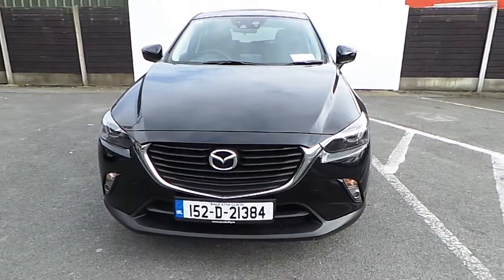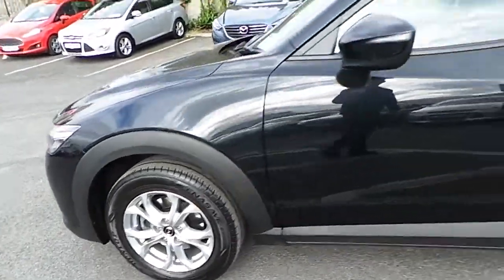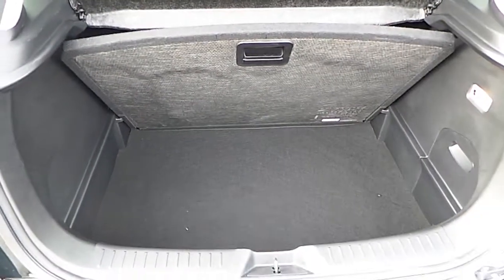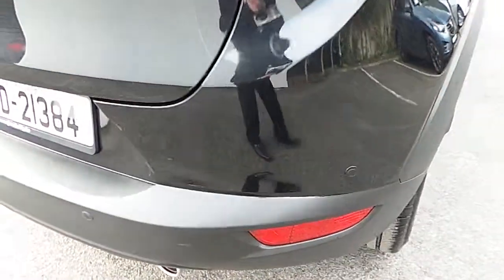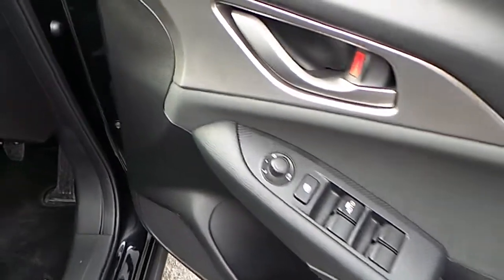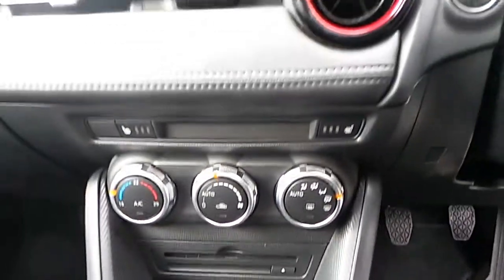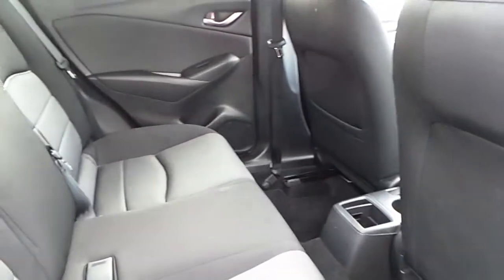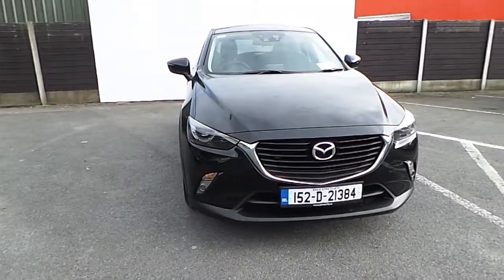152D21378 - 2015 Mazda 2 1.5 Executive with Activity Style Pack - Demo Mode...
Here is a video of our 152D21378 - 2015 Mazda 2 1.5 Executive with Activity Style Pack - Demo Model 15,995. Please contact Aidan Cunningham to arrange a test drive today.  Joe Duffy Group http 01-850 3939